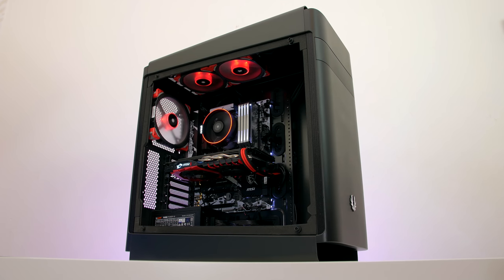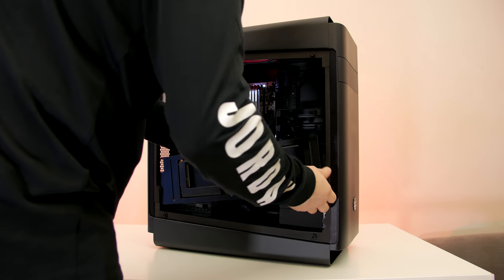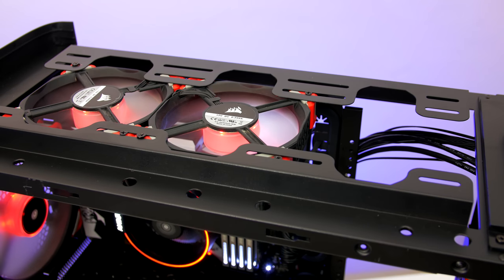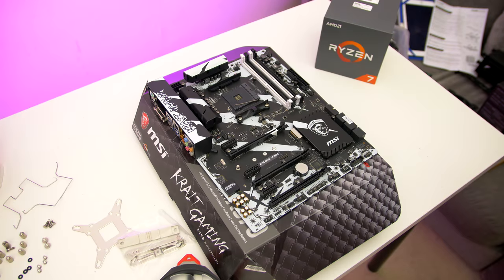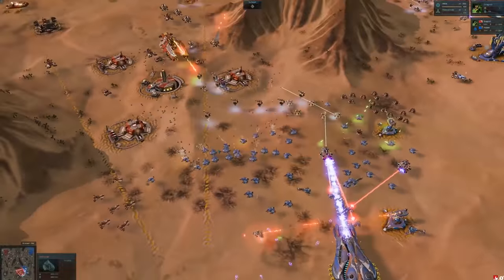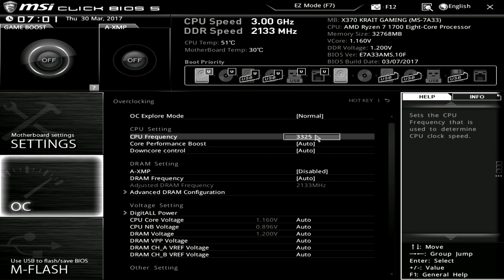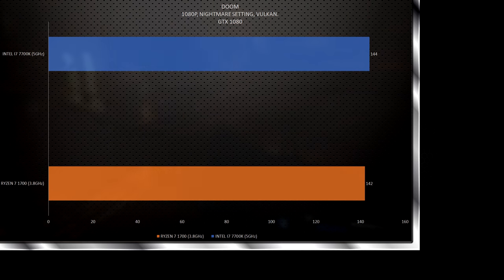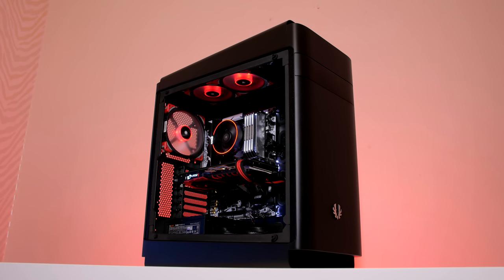AMD Ryzen 7 1700 Gaming PC Build (2017)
My first ever Ryzen build and I'm extremely happy with how it turned out! Hopefully many more to come in the future.

Parts used for the build.
Ryzen 7 1700 CPU,
MSI RX480 GAMING X 4GB,
Bitfenix Shogun tempered glass case,
Be Quite Pure Power 10,